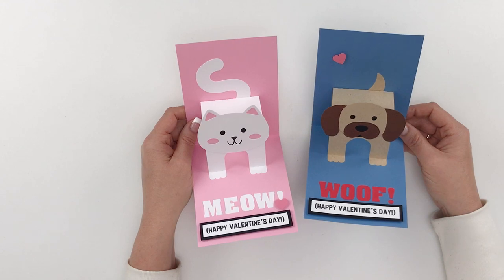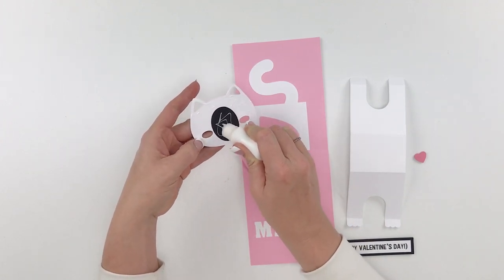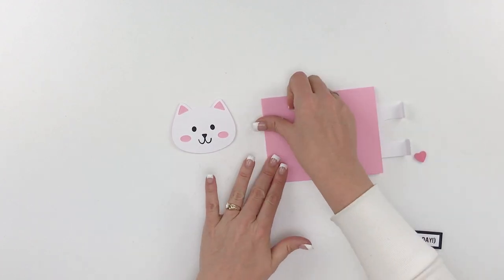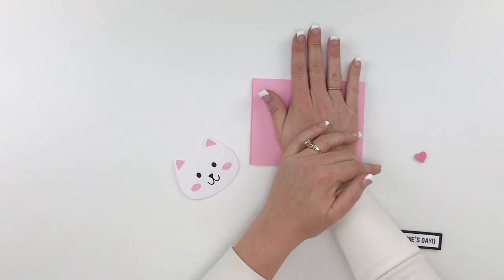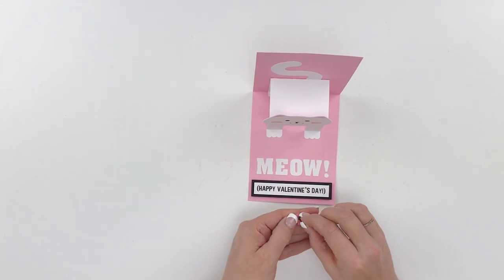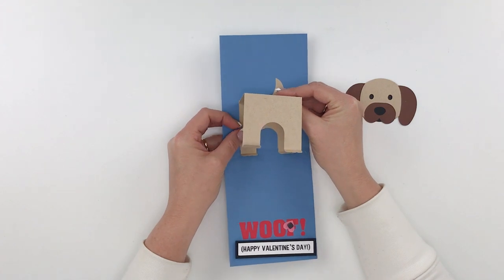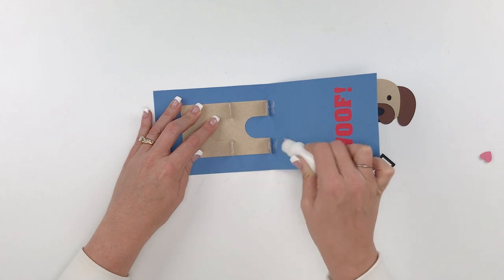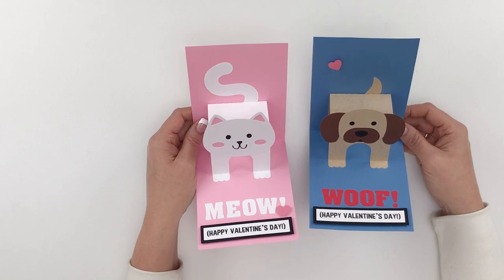Pop Up Card Cat and Dog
Assembly tutorial for Lori Whitlock's Pop Up Cat and Dog Cards.